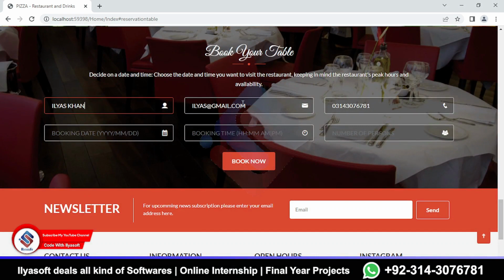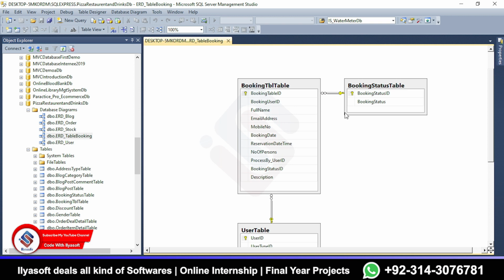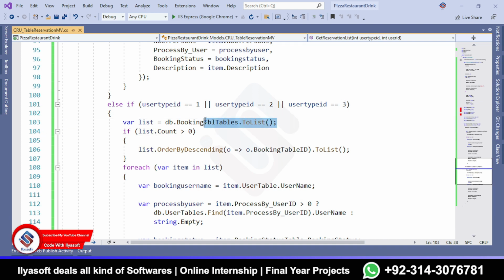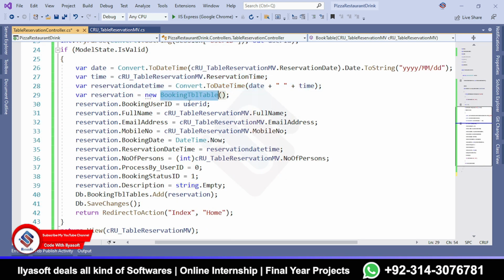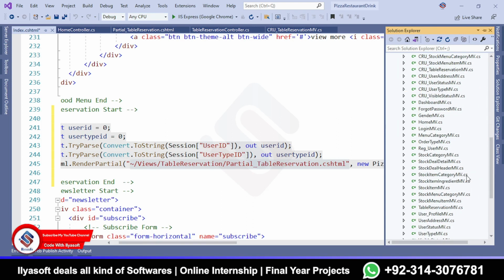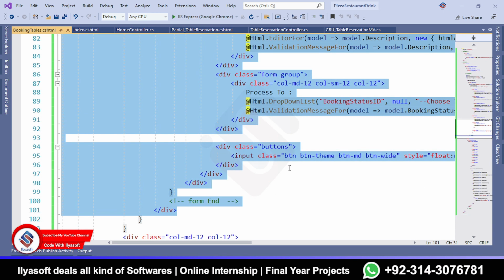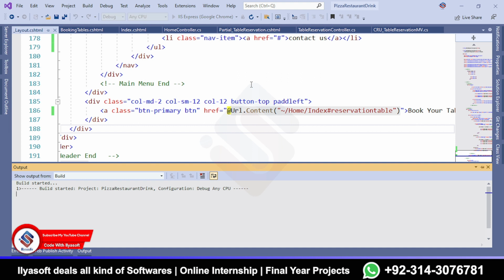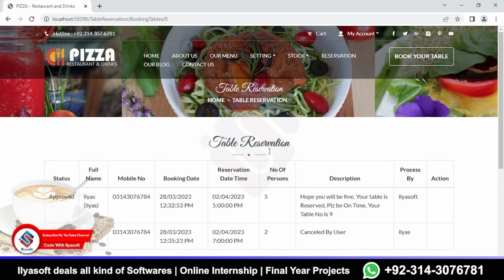Online Restaurant Part 24 Book Your Table | Table Reservation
Online Restaurant Part 24 Book Your Table in ASP.NET MVC

in this part we are going to implement table reservation for more details watch complete video.
IMPORTANT:
Address : Office#8 First Floor Tasneem Plaza near jan's backer saddar road Peshawar cantt, KPK, Pakistan